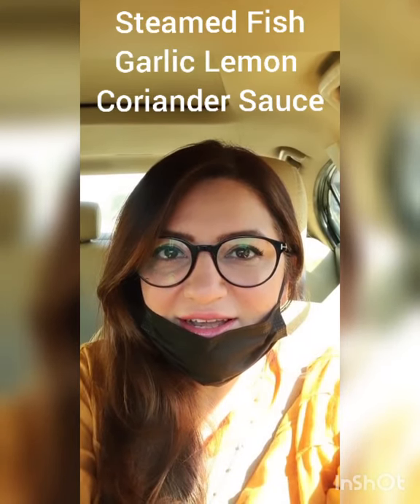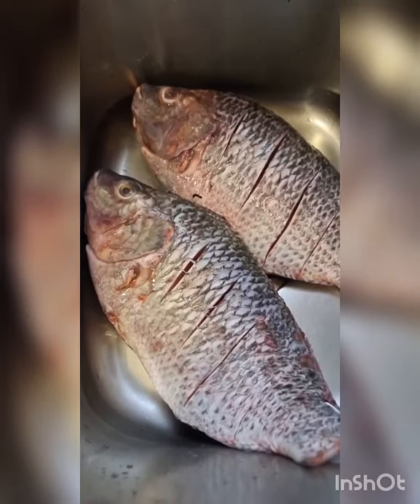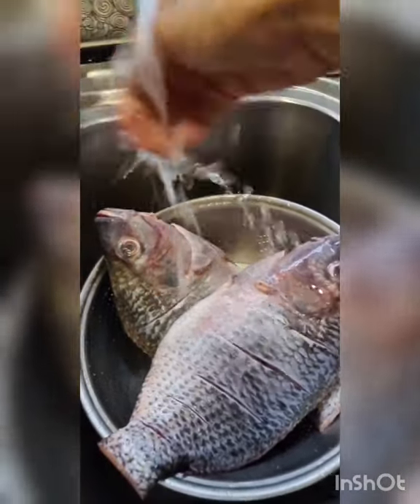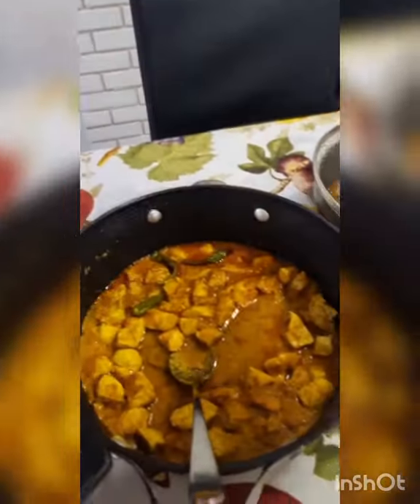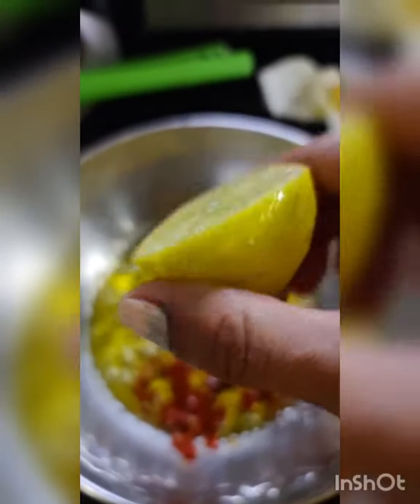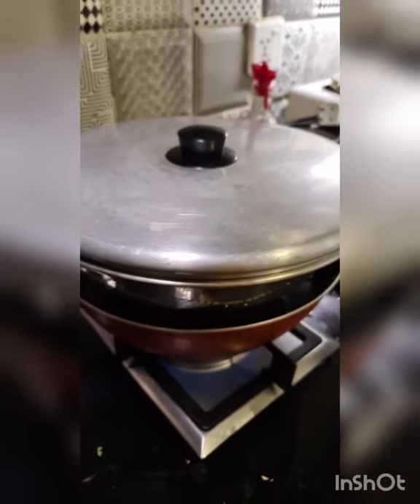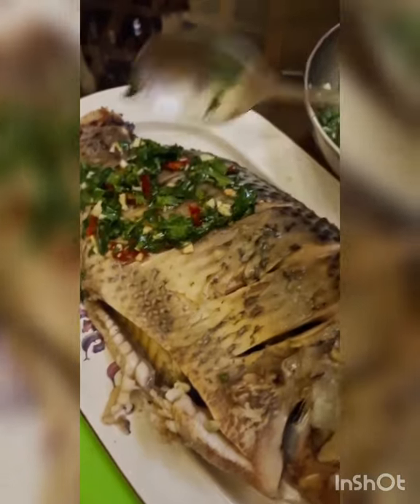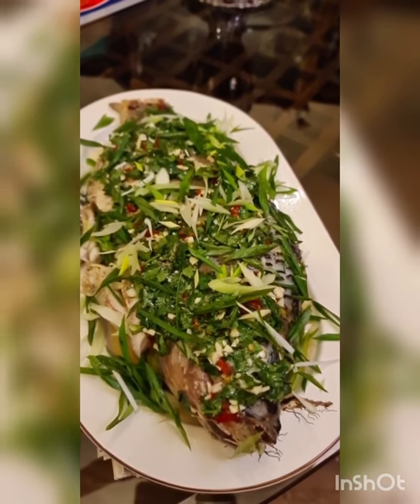Steamed Whole Fish With Lemon Garlic Coriander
Last day in Karachi, wanted to go to the Fishery (too far) but drove to Delhi Colony instead where there's always a variety of fresh fish, just more pricey. Couldnt find parking so the fish seller brought this to my car. He insisted it was Red Snapper. It was so fresh and had zero smell! Made it twice the same day, as was requested!!
PRICE
Fishery/Keamari Khi Rs 350/kg
Delhi colony Karachi Rs 600/kg
Lahore (Carrefour and other places) Rs 1000 to1200/kg

THIS FIS WEIGHED 1.5 KGS IN TOTAL

Get the fish seller to clean the insides and make 3 incisions on both sides of the fish. Retain the head and tail.
Bring it home. Wash thoroughly with cold water and lots of salt. Pat dry fish.
Steam the fish with just lemon juice (you may place lime leaves in the steamer too)
If you don't have a steamer watch this video on my YouTube channel If Nat Can Cook to see how I improvised at Moms house.
Steam for 8 to 10 mins each side. Time depends on the size of the fish. Place on a platter.
Pour this sauce all over:
In a bowl add 1/2 cup extra Virgin olive oil, 6 fat garlic cloves chopped, atleast 4 birds eye chillies OR green chillies chopped. Use chilli flakes if u don't have either. 1 tsp sugar. Atleast 4 tbsp lemon juice (add more if required) 1 tbsp fish sauce, 2 cups fresh chopped coriander. Mix. Pour all over the top side of the fish on a platter. Garnish with sliced spring onions and serve with extra lemon.
I assure you it will be the best whole fish you've ever made!! Ask my Dad! He loves it!
Do write to me. let me know if there's something I can help you with.